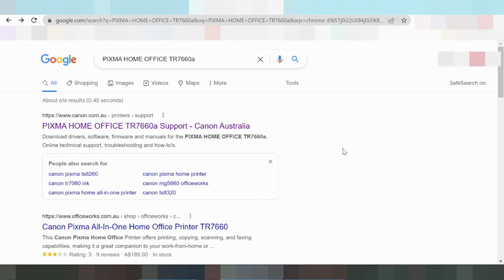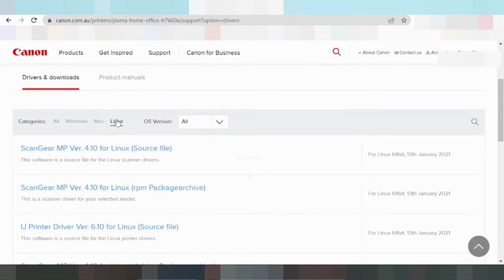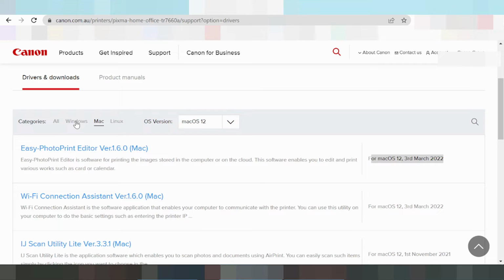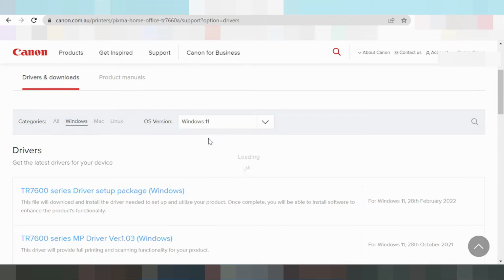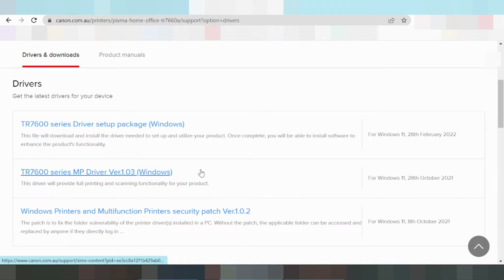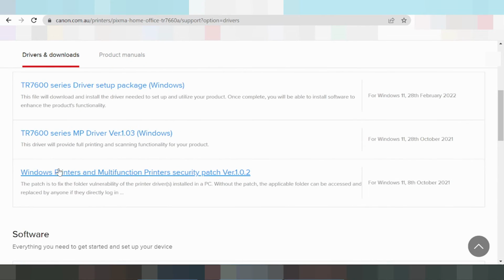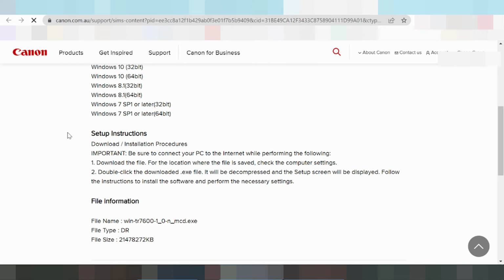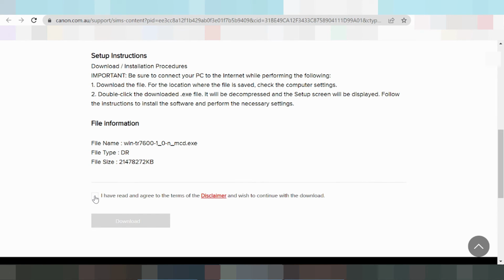PIXMA HOME OFFICE TR7660a Download Windows 11 Setup Instruction Wifi Install